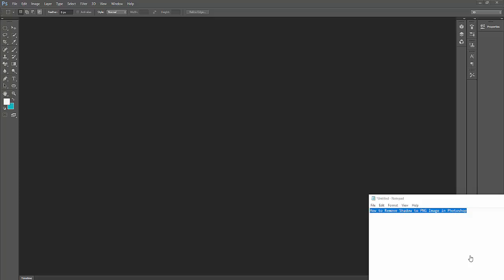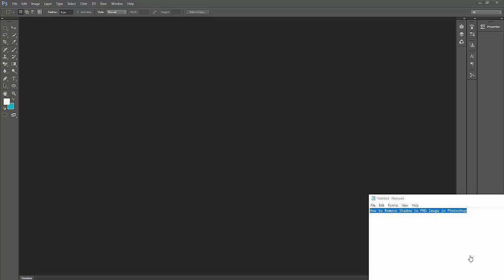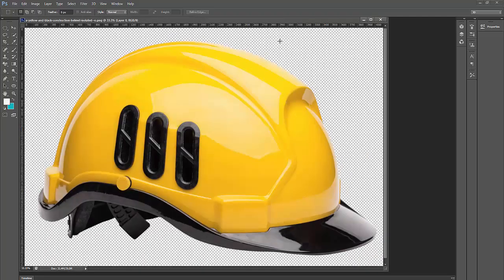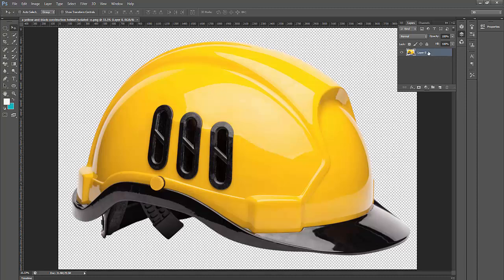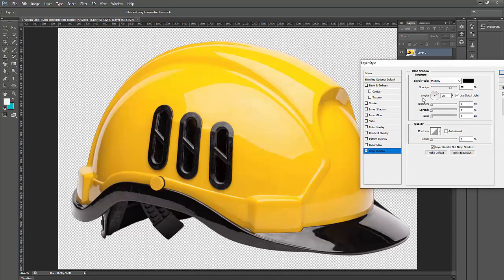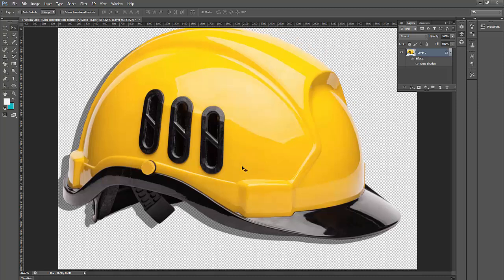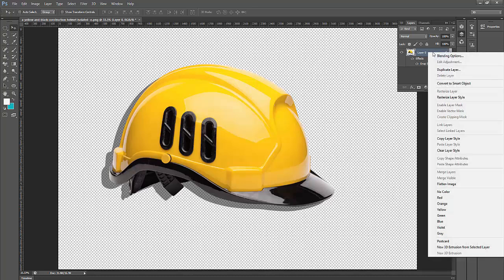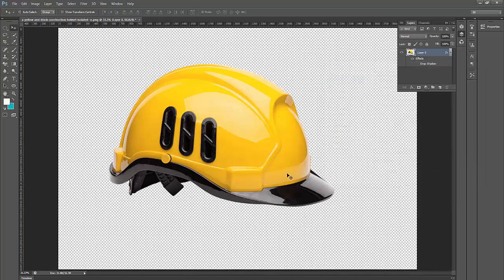How to Remove Shadow to PNG Image in Photoshop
How to Remove Shadow from PNG Image in Photoshop | Clean & Professional Edit

In this video, you’ll learn step-by-step how to remove unwanted shadows from a PNG image using Adobe Photoshop. Whether you're working on product photos, thumbnails, or graphic design projects, eliminating shadows can make your images look cleaner and more professional.

We’ll cover easy techniques like using layer masks, clone stamp tool, healing brush, and adjustment layers to remove shadows smoothly without damaging the image quality. This tutorial is perfect for beginners and advanced users alike.

✨ What You’ll Learn:

How to identify and isolate shadows in PNG images
Best tools to remove shadows in Photoshop
Non-destructive editing techniques
Tips for natural-looking results